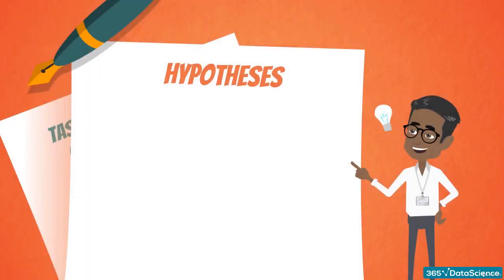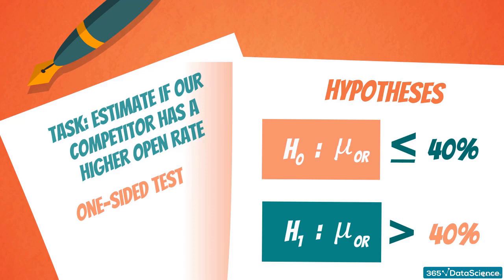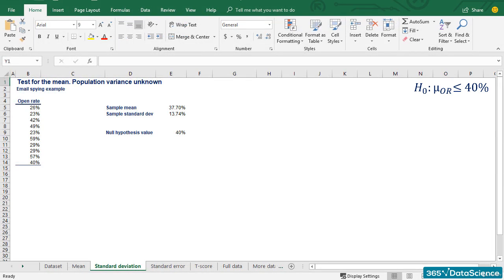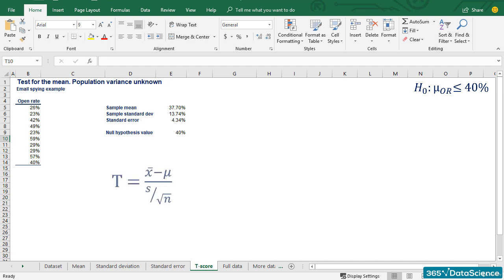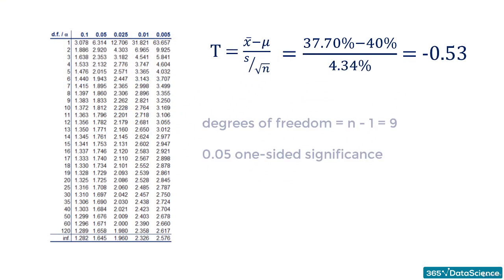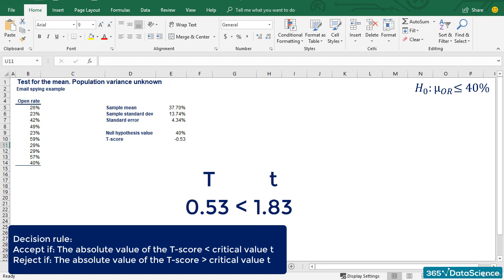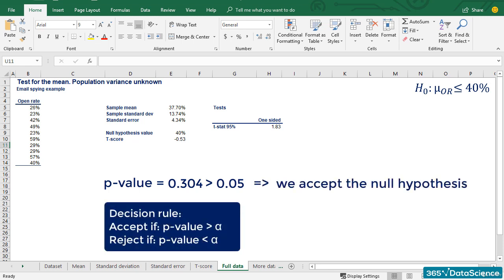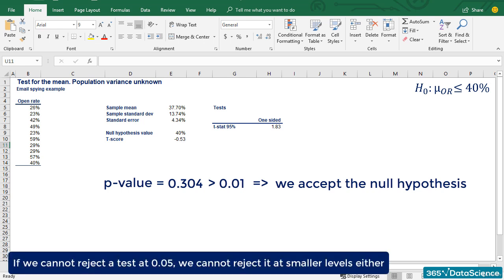How to Test the Mean Population Variance Unknown in data science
In this video, we'll explore the steps involved in testing the mean when the population variance is unknown. We'll cover the basics of one-sample and two-sample t-tests, as well as their assumptions, hypothesis statements, and interpretation of results. We'll also provide practical examples to help you better understand these concepts. This video is ideal for anyone looking to strengthen their knowledge of statistical testing for the mean in data science.